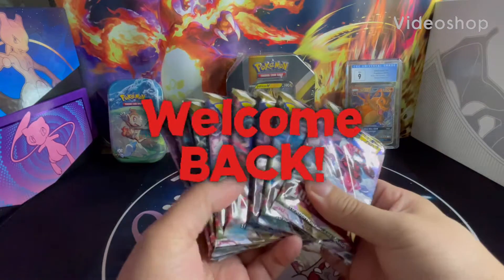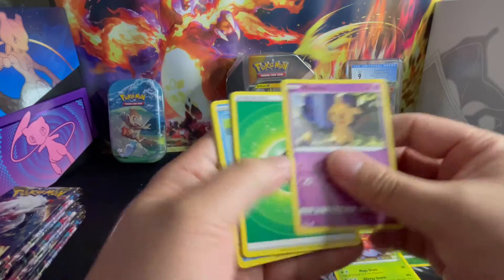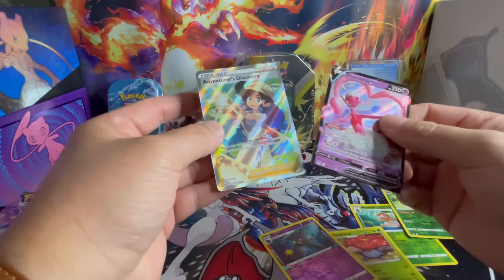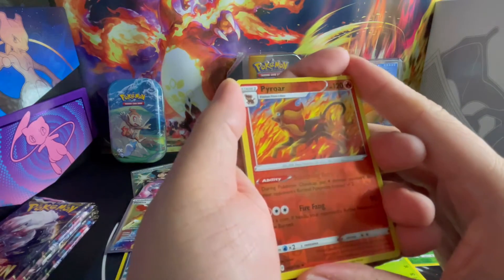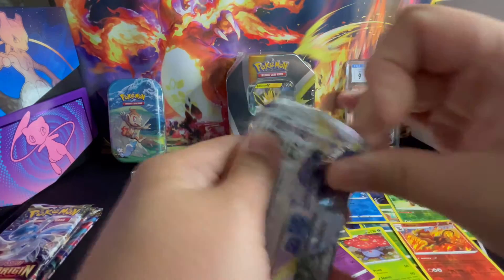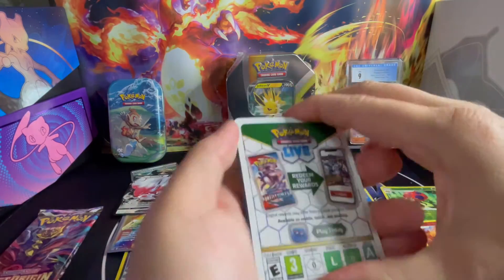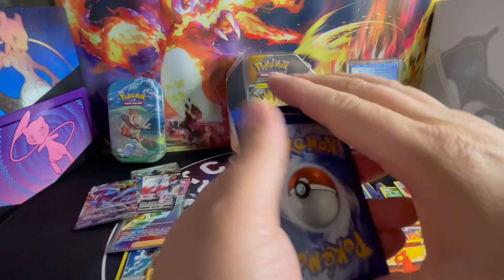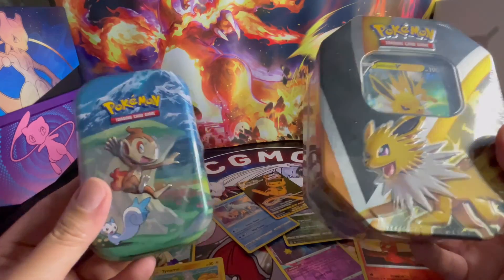13 Lost Origin Pokemon Booster Packs - Giveaway Challenge #10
My eBay store: